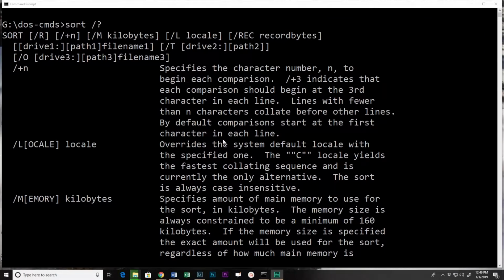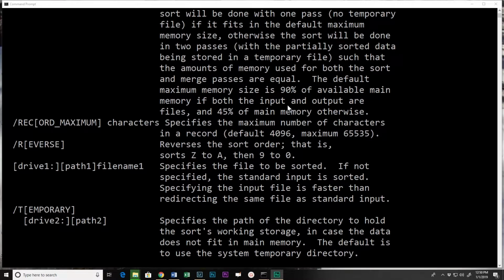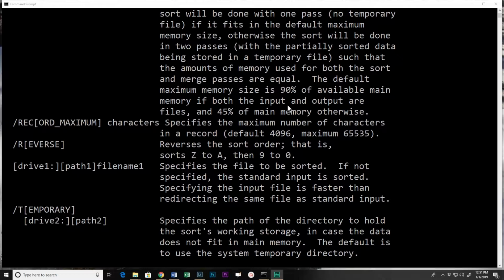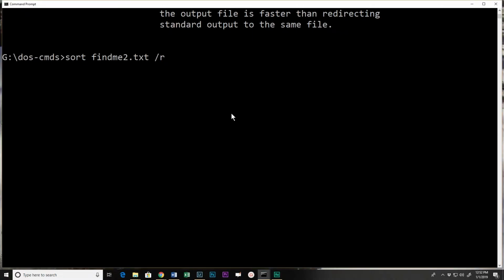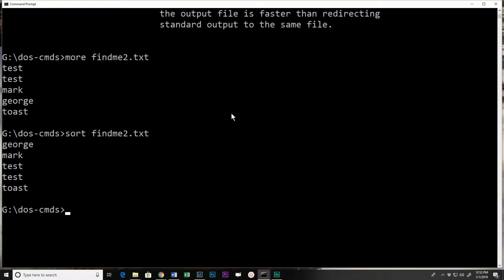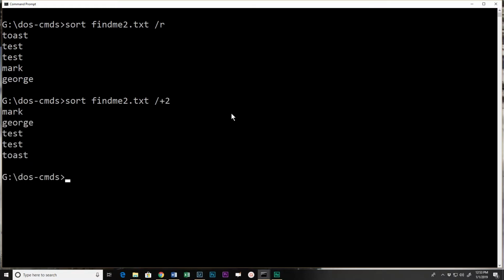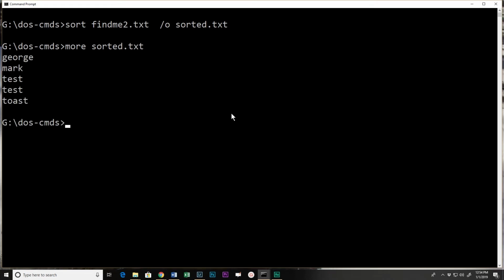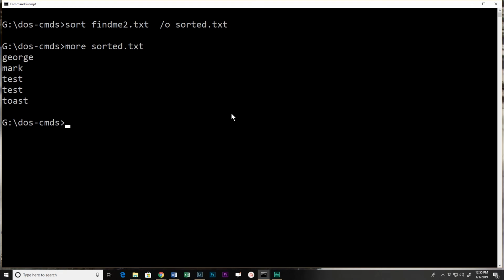017 - sort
This program covers the sort command. We will see how to sort lines of a text file.